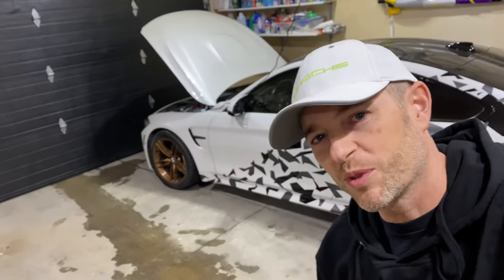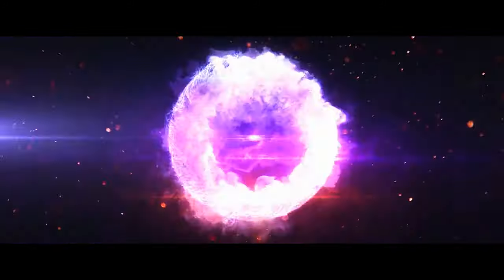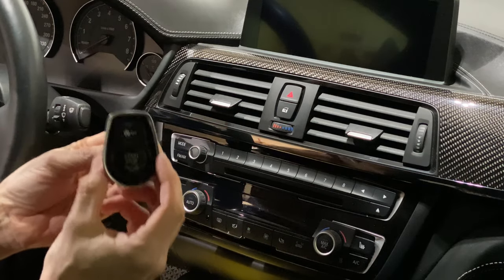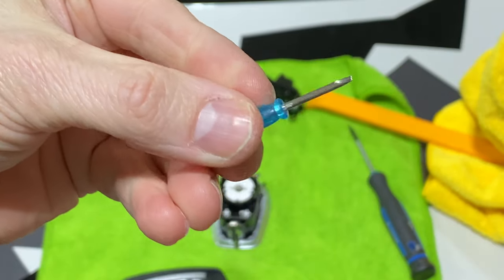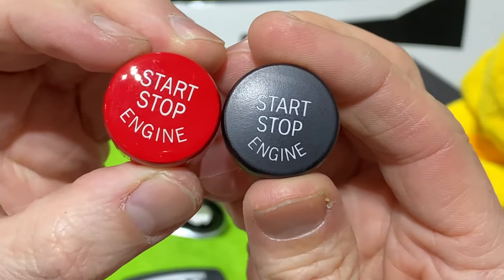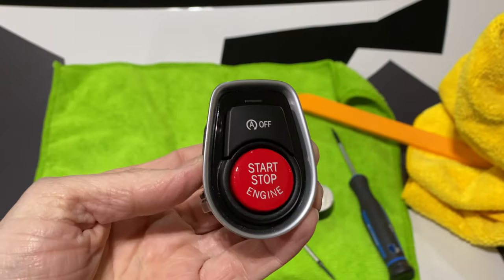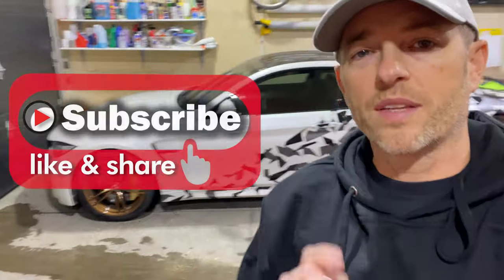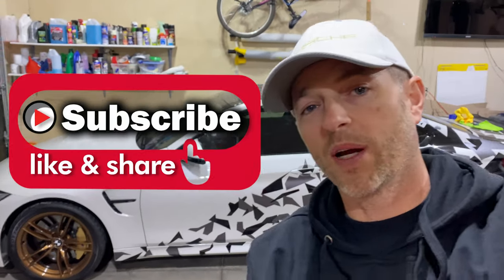BMW Do It Yourself START STOP Button Replacement F30 F31 F32 F33 F34 F35 F36 F80 F82 F87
In this video I show you exactly how to replace your Start / Stop button. In this case I demonstrate switching the OEM black button in my BMW M4 to a Red one.

Overall this is a pretty simple install and I didn't break anything!

Featured Vehicle : 2015 BMW M4 F82